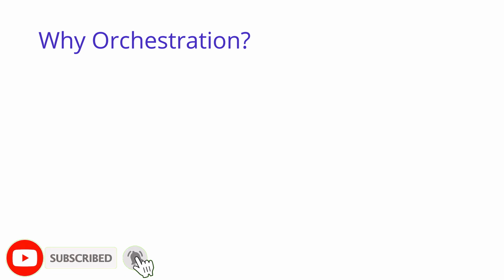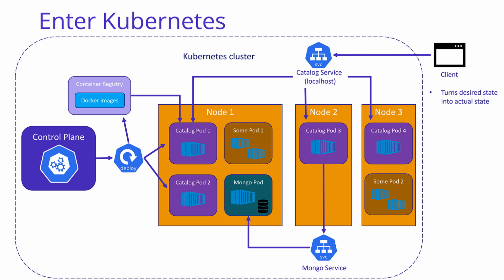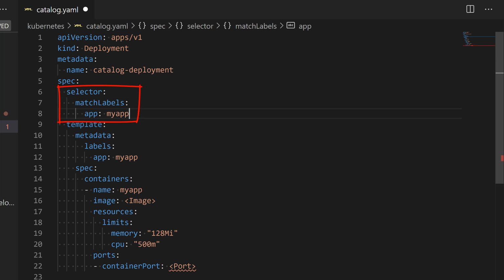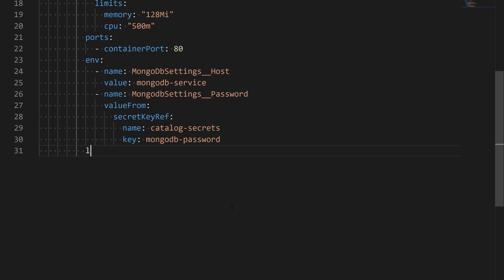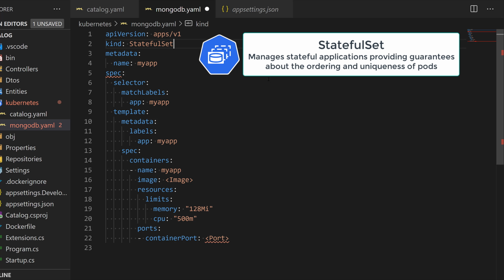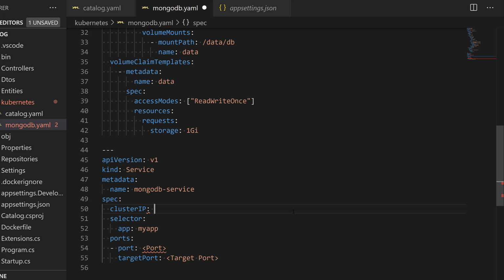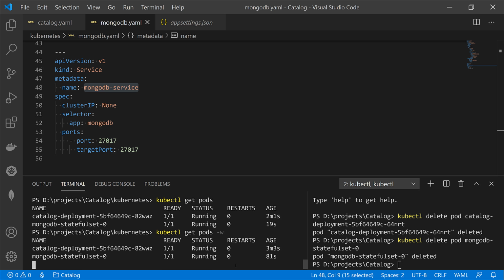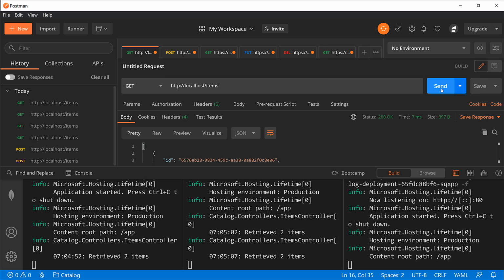.NET 5 REST API Tutorial: 09 Kubernetes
This is part 9 of my .NET 5 REST API Tutorial. You will learn:
• Why a container orchestrator is needed
• What is Kubernetes and which are its basic components
• How Kubernetes enables resilient distributed systems
• How to stand up a basic Kubernetes cluster in your box
• How to deploy your REST API (and MongoDB) to Kubernetes
• How to scale a Kubernetes deployment